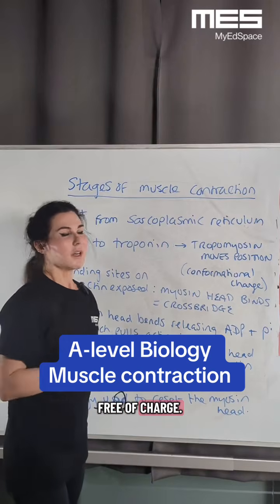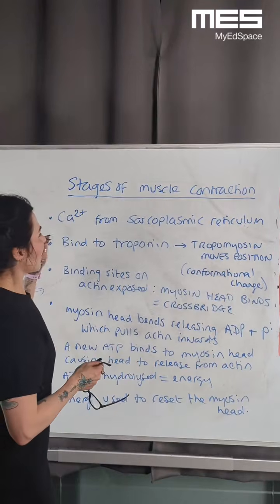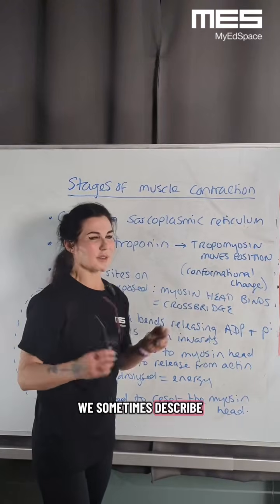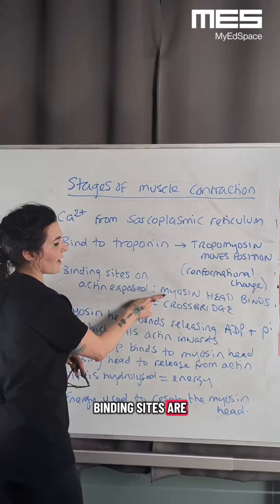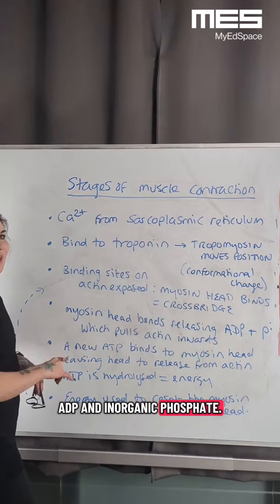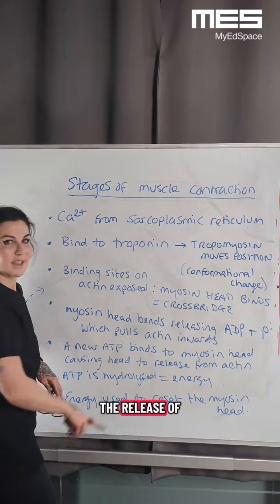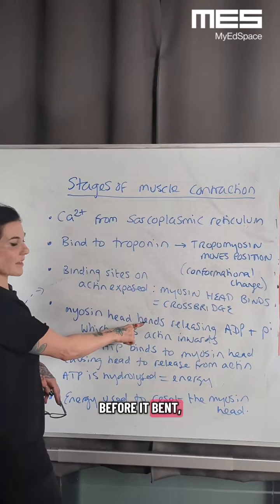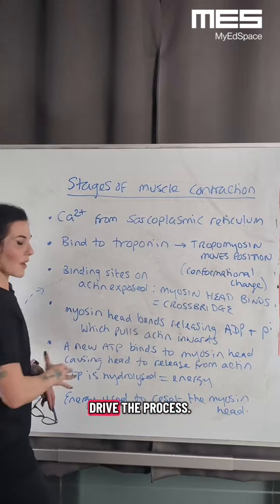A-level Biology - Muscle contraction [Biology, A-level, EmmaDoesBiology, MyEdSpace, ERC]